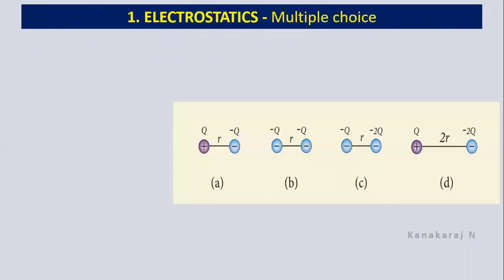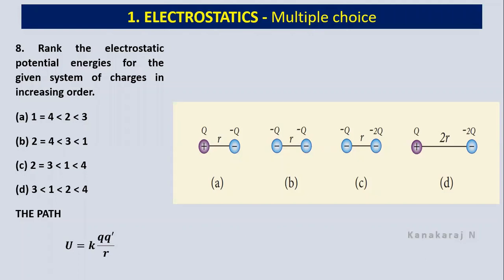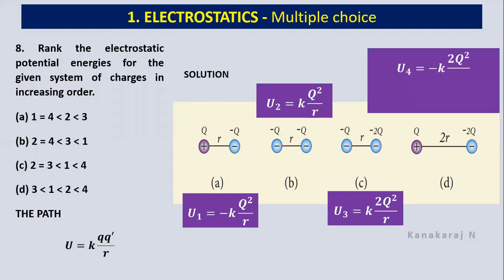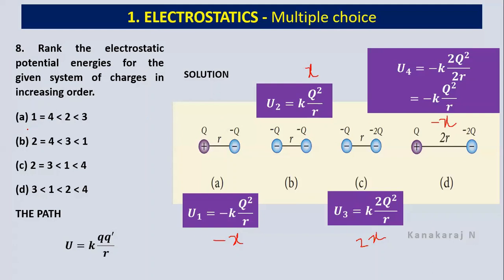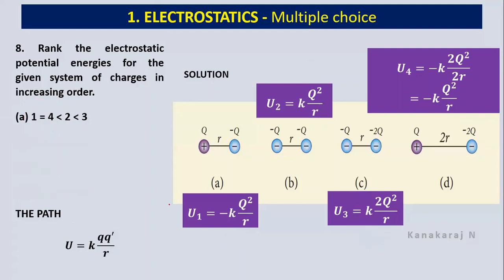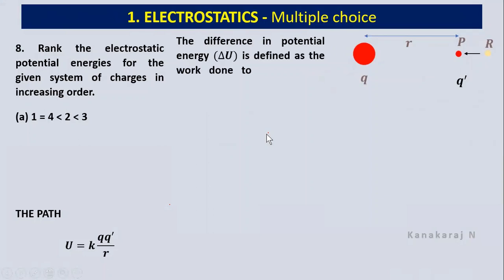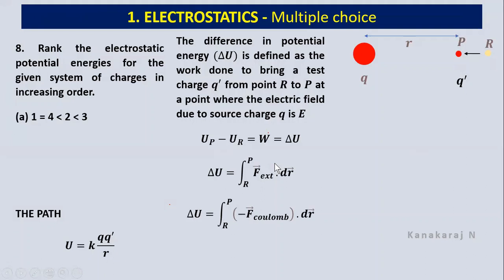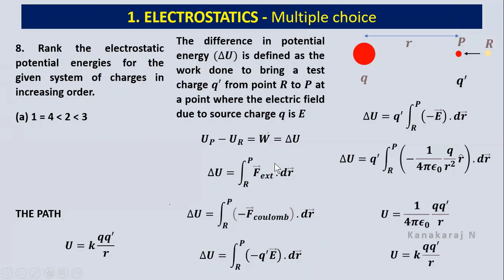12 01 M 08 Rank the electrostatic potential energies for the given system of charges in increasing o